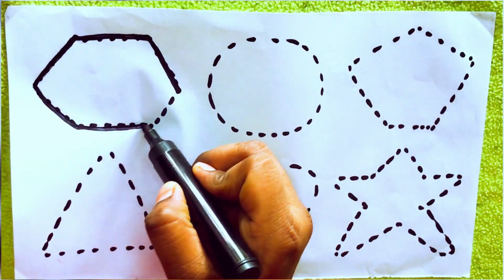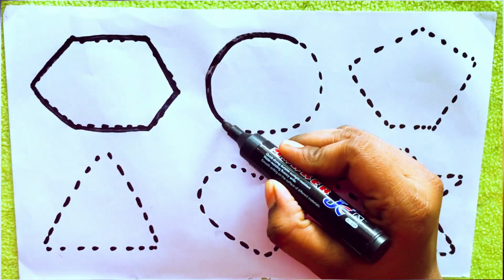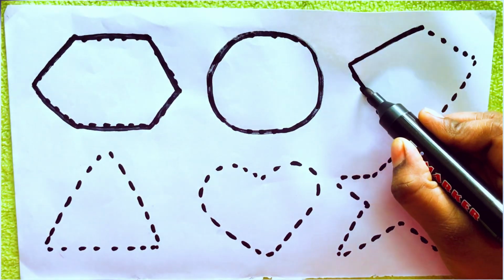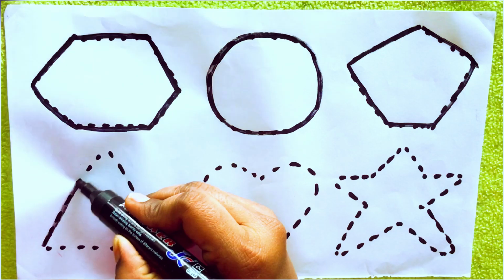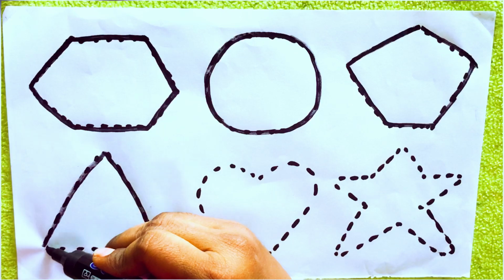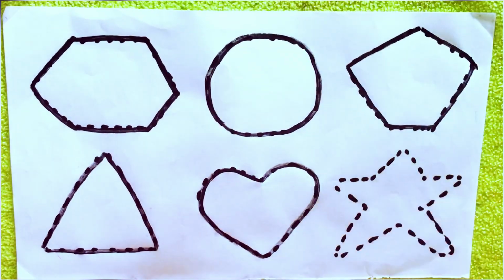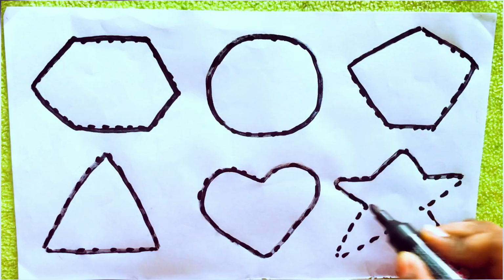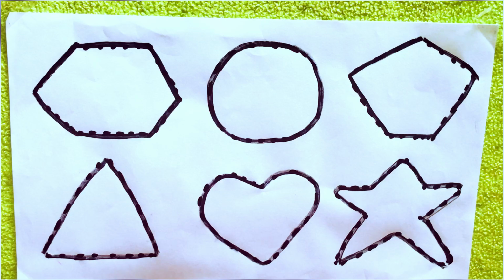Learning 1 to 100 Numbers || Tutorial for Kids || One,Two,Three,four|| Colouring the Numbers